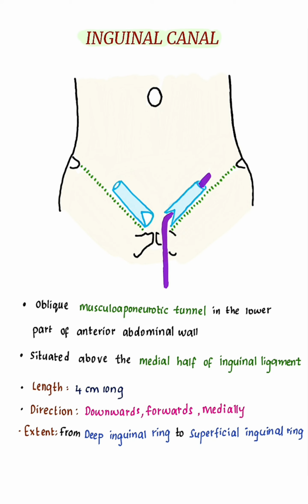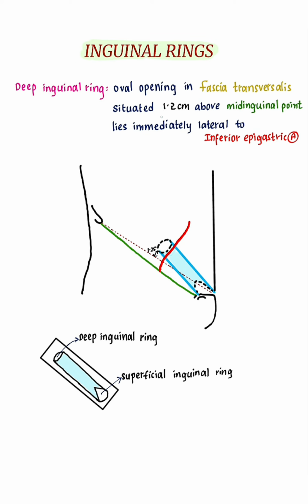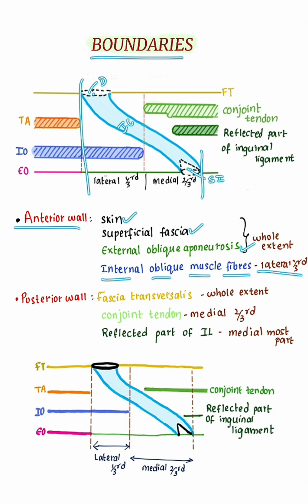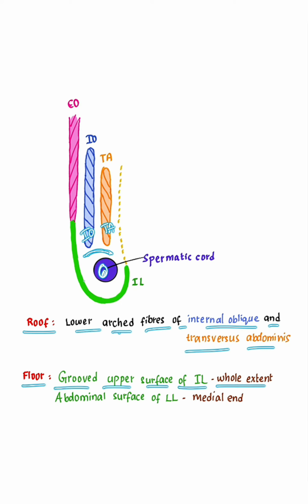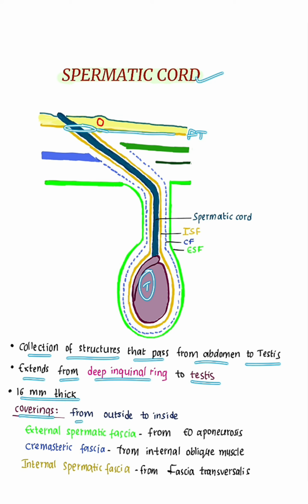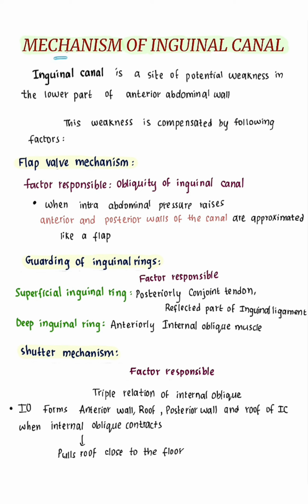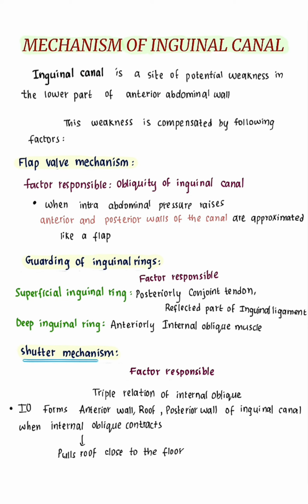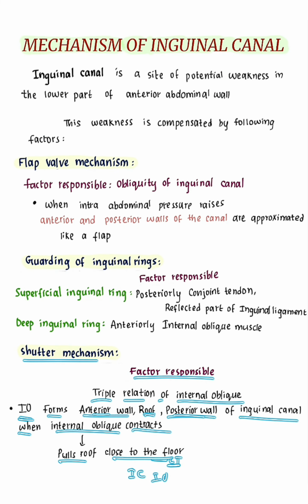INGUINAL CANAL SIMPLIFIED